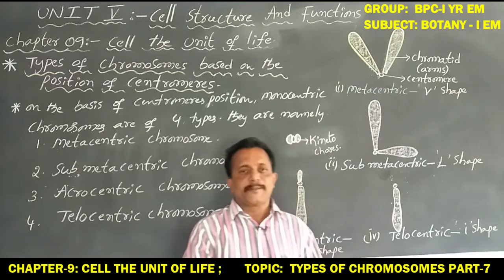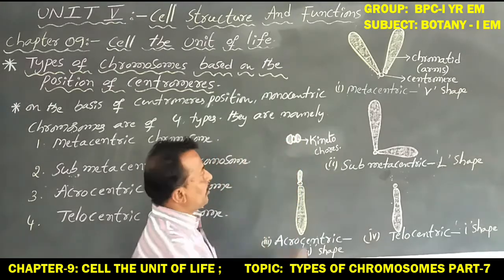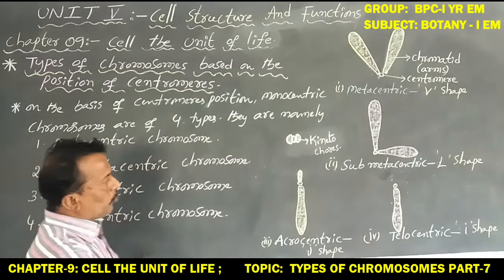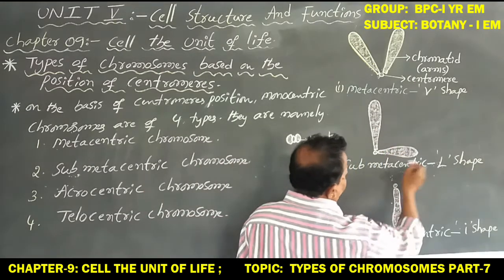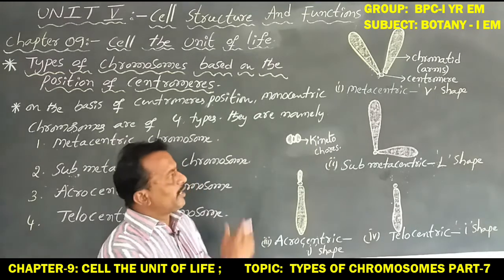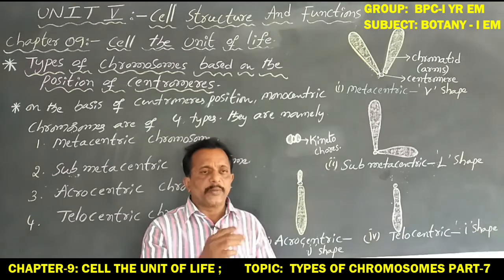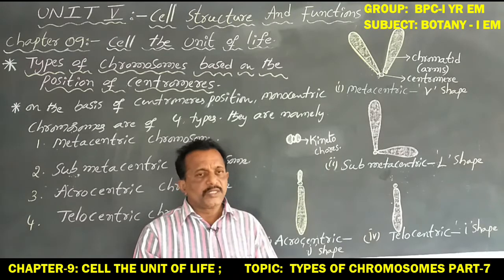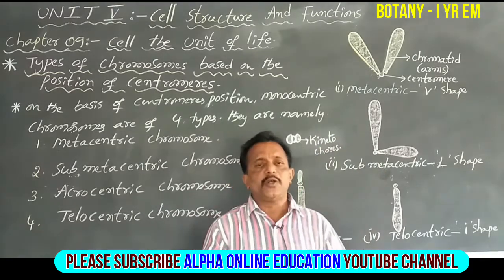INTER-I YR: BOTANY-I YR EM: TOPIC: TYPES OF CHROMOSOMES PART - 7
INTER-I YR:  BOTANY-I YR EM:
CHAPTER-9:  CELL THE UNIT OF LIFE
TOPIC:  TYPES OF CHROMOSOMES PART - 7
B1ENTOC216